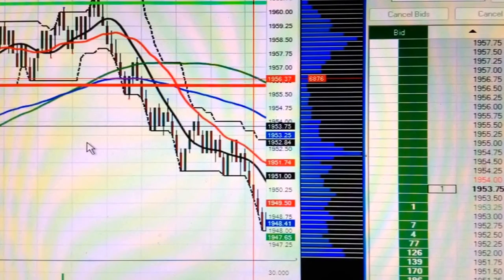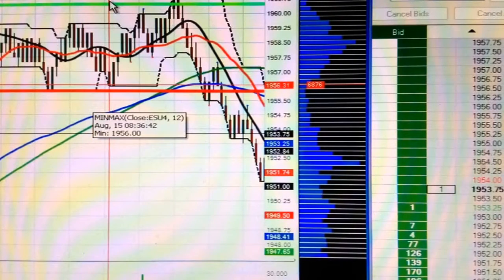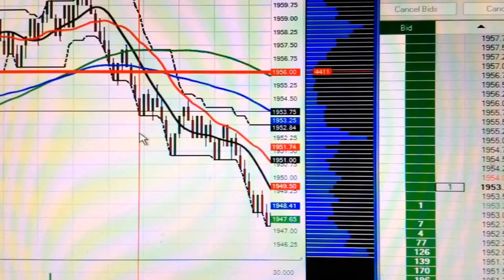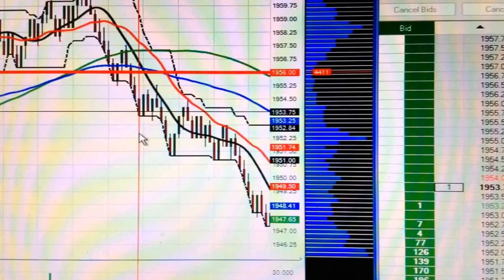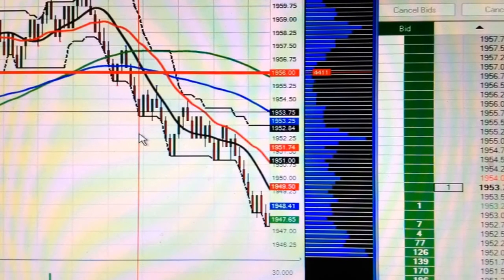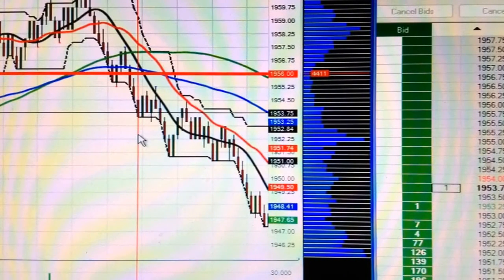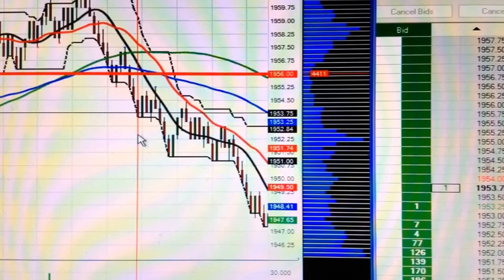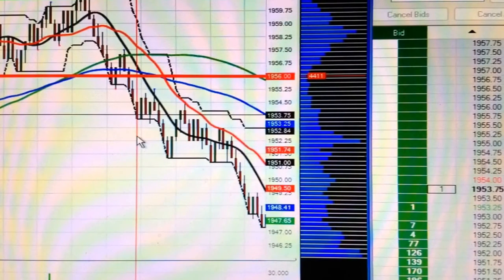Aug 16, 2014